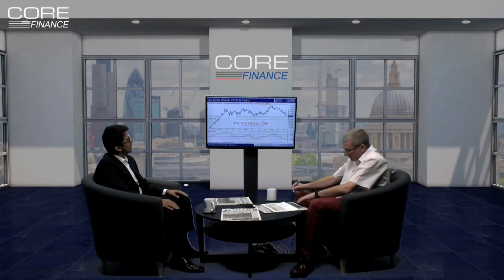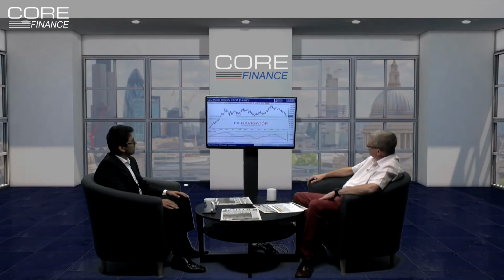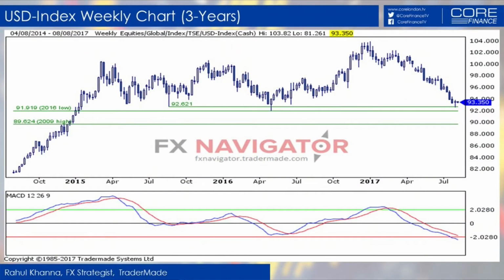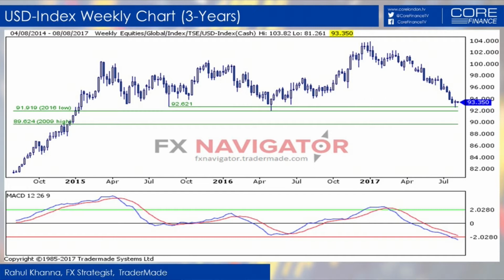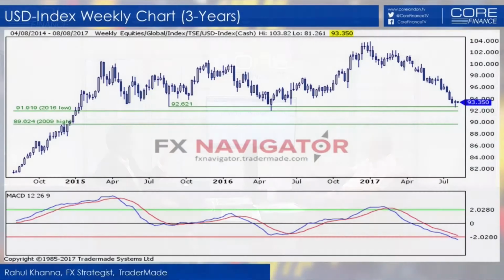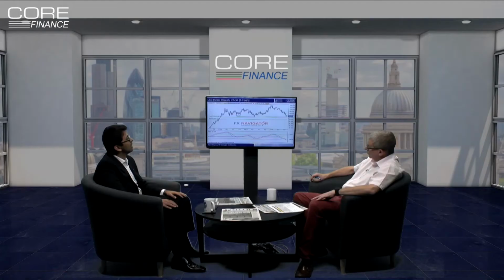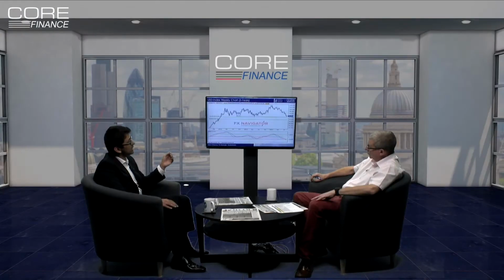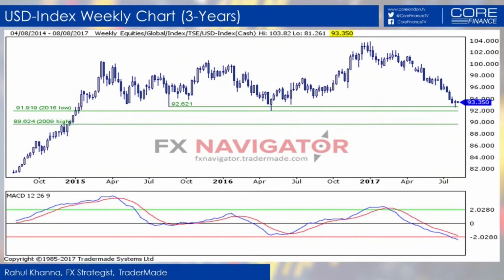Has US CPI and US Dollar bottomed out?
Rahul Khanna - FX Strategist at Tradermade.com
talks USD Index on a weekly charge. Looking ahead to Friday's CPI data release and how will the Fed react. Also, the US 10 yr and a CPI miss will impact the yield.

Core Finance is part of Core London, a TV production company based in Belgravia, London. Core Finance aims to provide it's viewers with insightful market commentary, helping investors navigate through global financial markets. Making the content provided invaluable to viewers. Our shows are closely followed by fund managers, day traders, retail investors, comapny CEO's, experienced investors and those new to the financial markets.
Core Finance covers all asset classes ranging from currencies (forex), equities, bonds, commodities, cryptocurrencie, ETF's, futures and options. Views expressed are solely those of guests and presenters and do not contistute investment advice and are not the views of Core Finance or Core London.